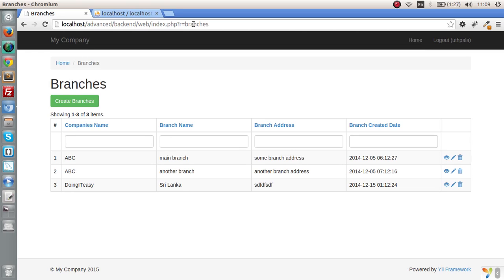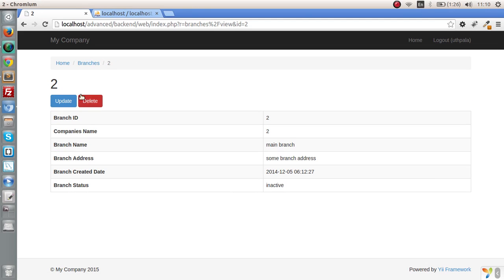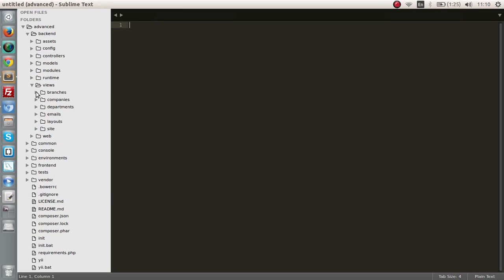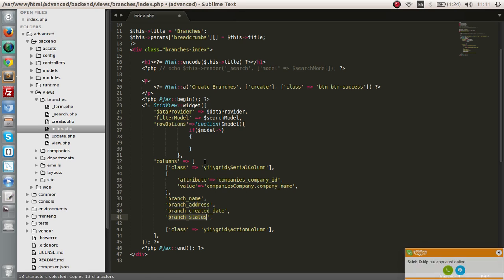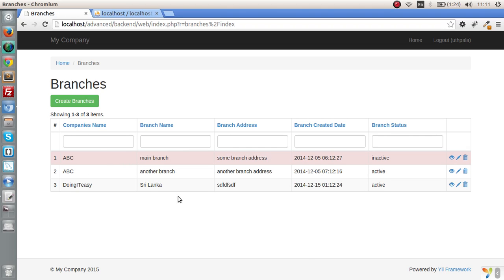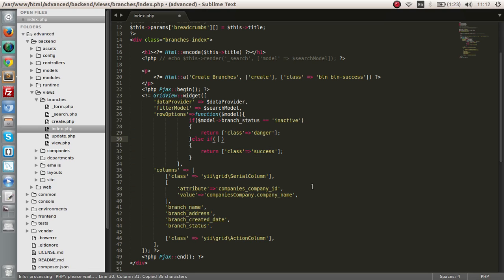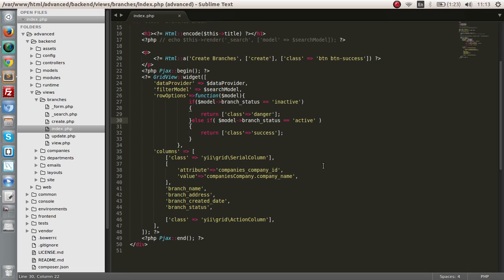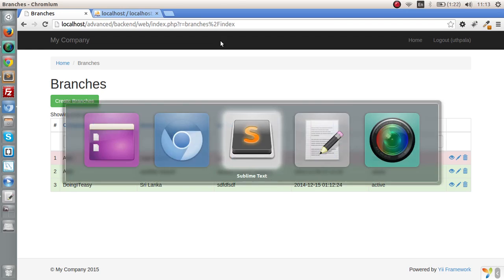Yii2 Lesson - 22 Adding Classes to Rows in the GridView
View all video on this blog and add your comments and requests there.